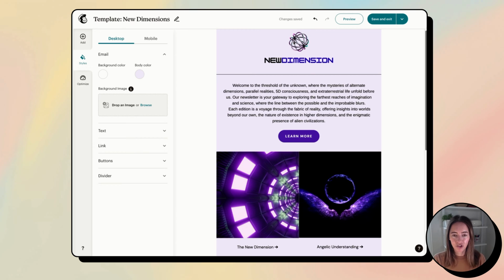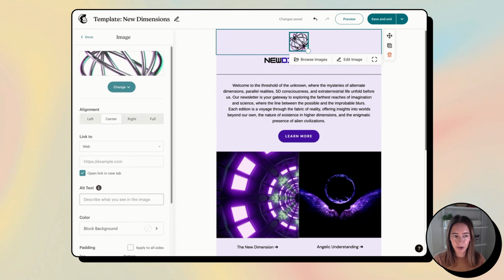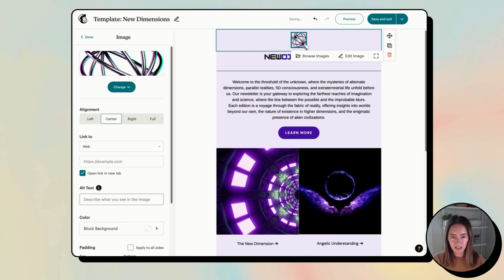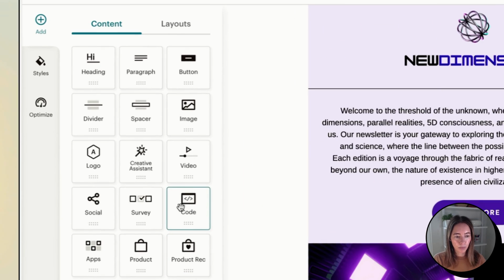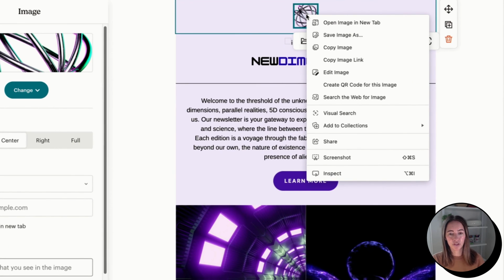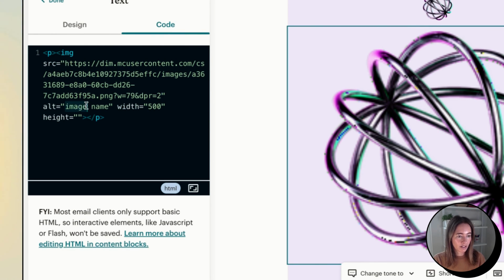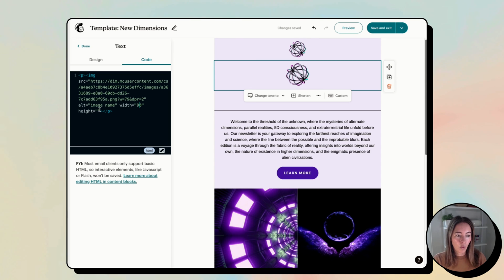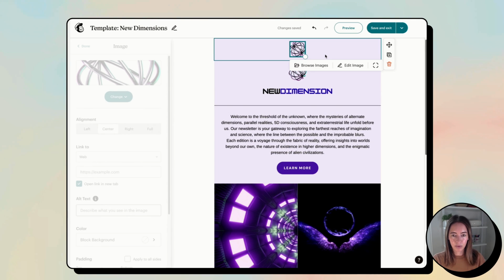Make image smaller on mobile (Mailchimp mobile formatting)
The new Mailchimp builder doesn't have the option to maintain a certain image width.  When you add an image, the width is responsive on mobile.  To fix it, you need to add the image in a code block or text block instead.

🐝 Make beautiful emails with BeeFree and use my partner link so I can keep making this content!!

Your support helps me create more content like this!